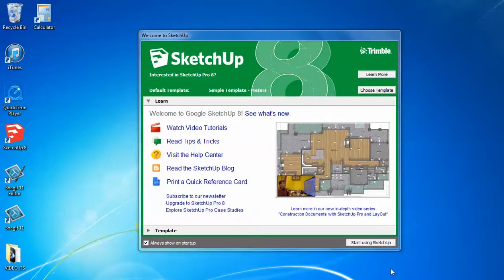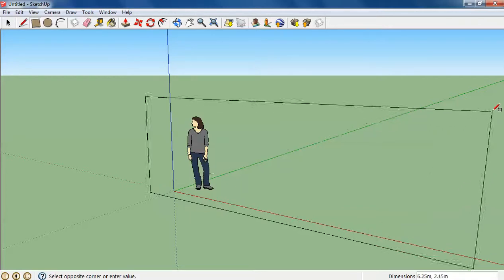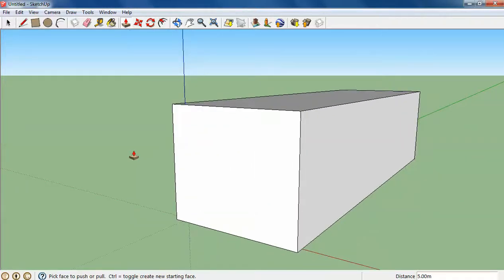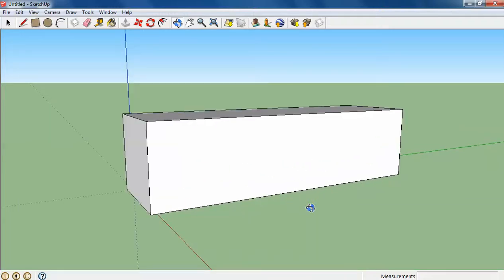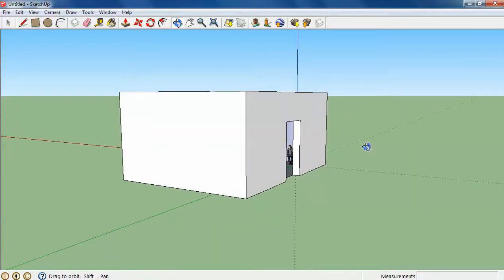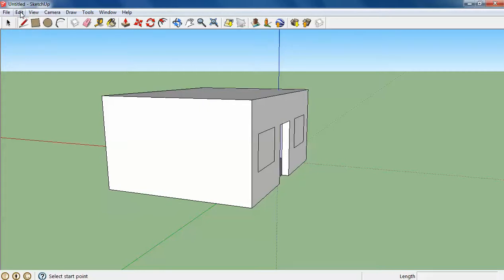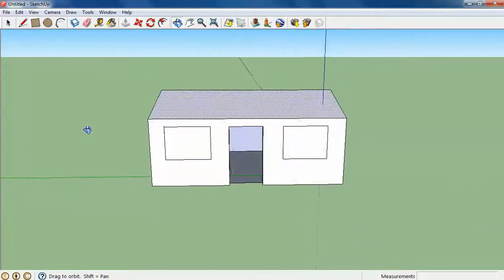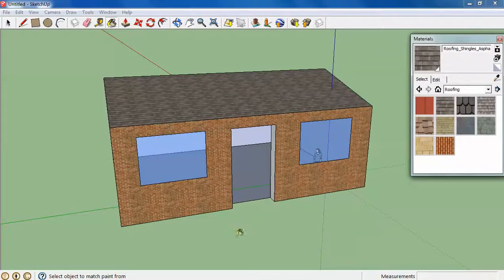How to build a house in Google SketchUp 8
This video tutorial supports my lesson materials (Welcome to 3D Design Lesson 1) which can be found

This lesson is aimed at students and teachers that are new to Google SketchUp and shows how to create a very simple single storey house.  Lots of students have loved this lesson so I hope you will give it a go and have fun using 3D!